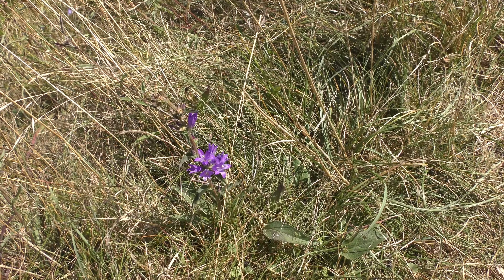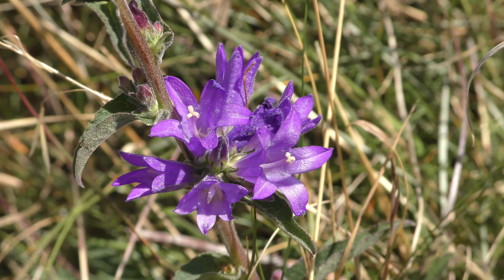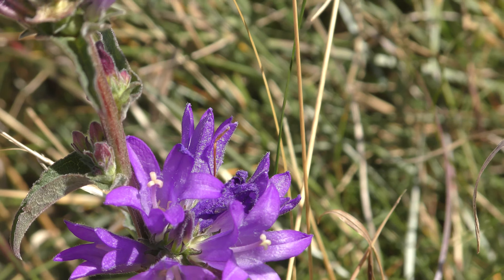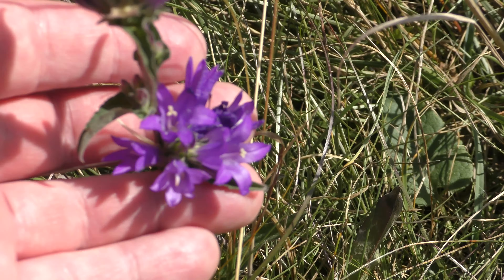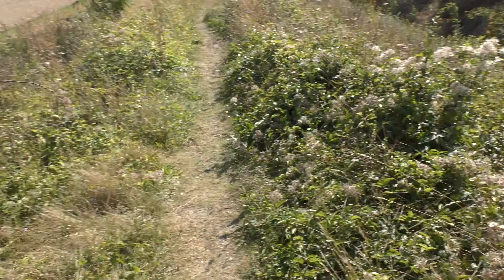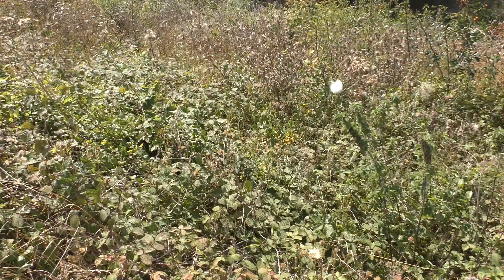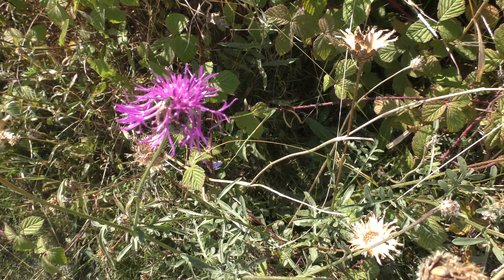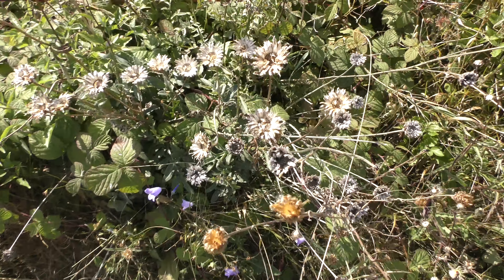Beautiful purple Flowers on Fleam Dyke Fulbourn end Historic Earthworks 15sep19 107p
.Always change quality to 4K or 1080p or original quality as Youtube default to a lower resolution so video doesnt look as good as it should ! ( click the icon like a cog to bottom right of each video each time you watch 1 of my videos ) ,If you like my video please click like & then copy & paste the link to your family and friends in an email or to Twitter or Facebook etc to promote my work  and bookmark my account which is